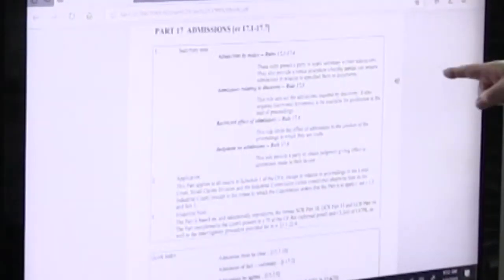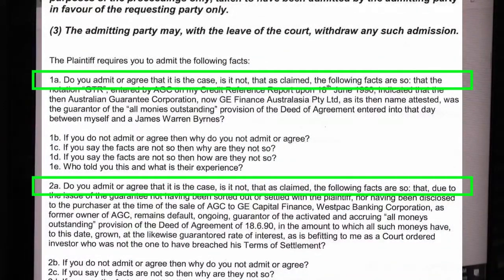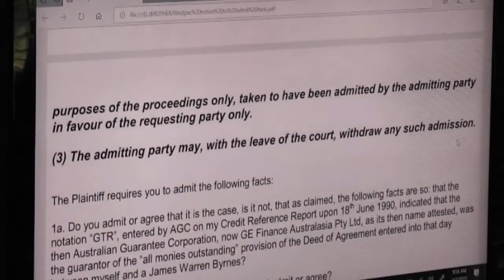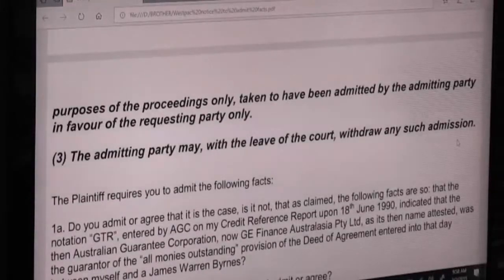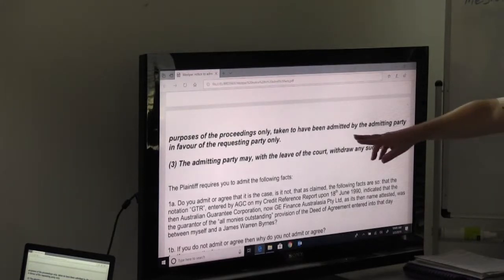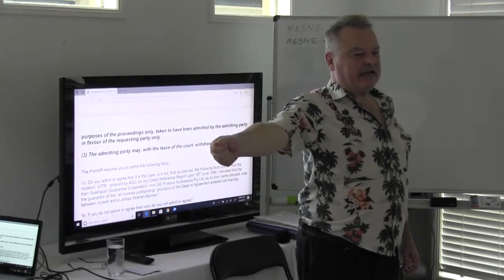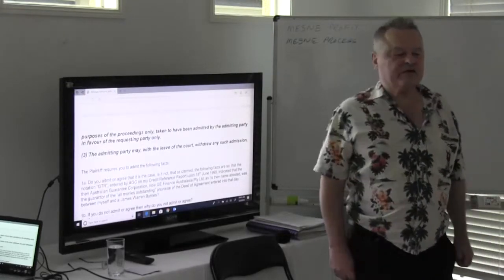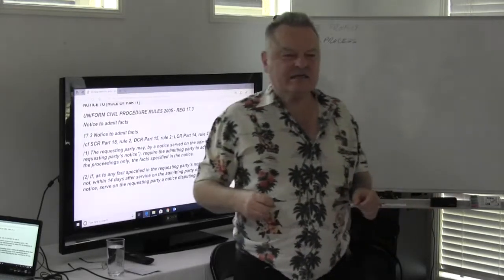Lunch with David Murphy. Notice to Admit Facts.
NSW UCPR s17
QLD UCPR r190